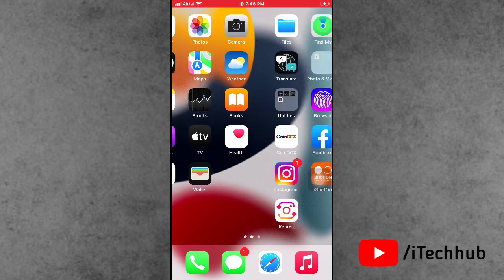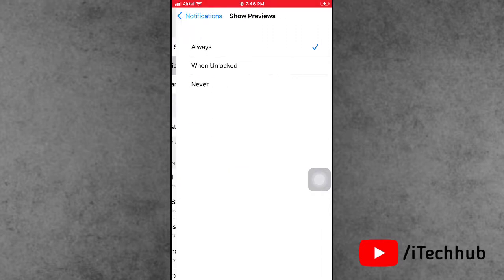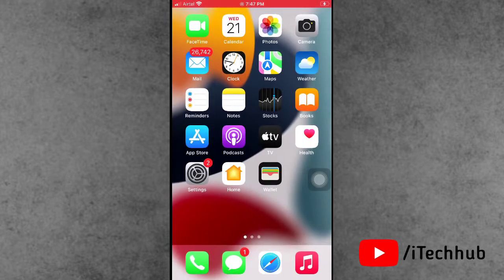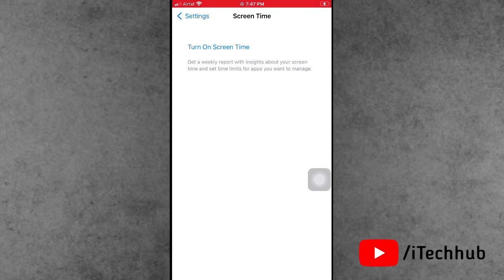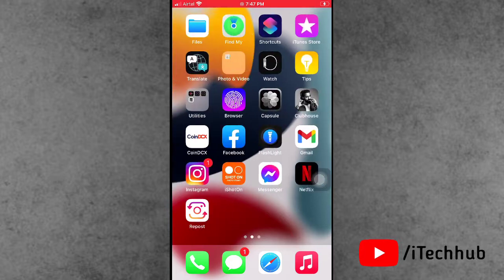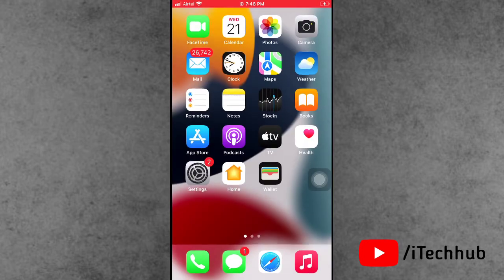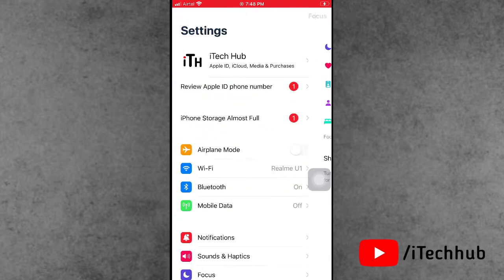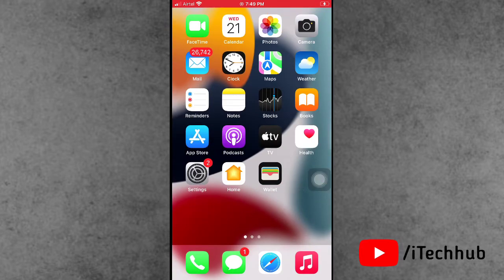iOS 16.5 Update After Not Showing Notifications On iPhone Lock Screen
iOS 16 Update After Not Showing Notifications On iPhone Lock Screen

Lot Of iPhone Users Has been Reported to In iOS 16 Update After Not Showing Notifications On iPhone Lock Screen.

How to Fix iOS 16 Update After Not Showing Notifications On iPhone Lock Screen.

1. Check Notification Settings
2. Reset All Setting
3. Turn Off Screen Time Settings
4. Turn Off Do Not Distrub
5. Force Restart Your iPhone